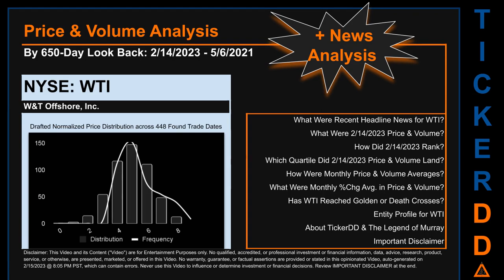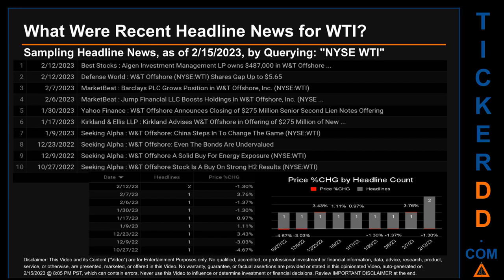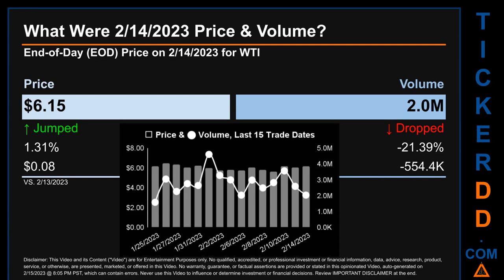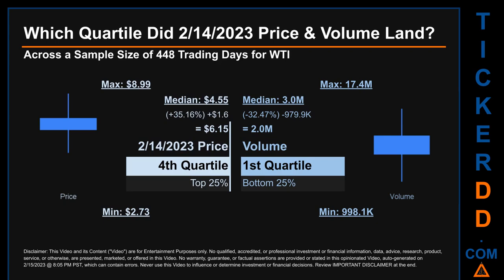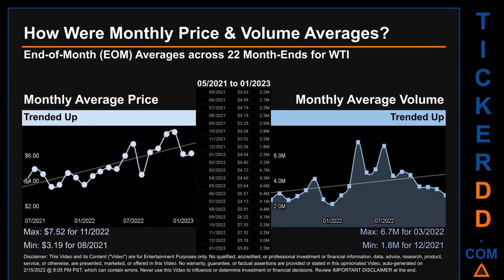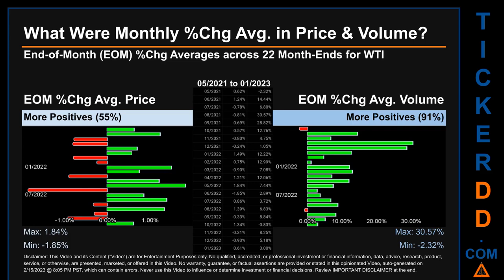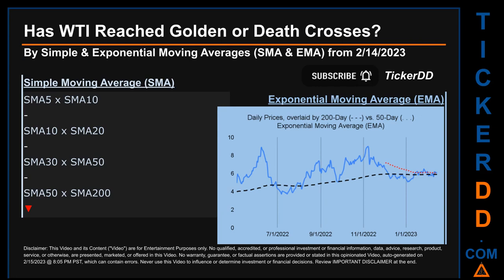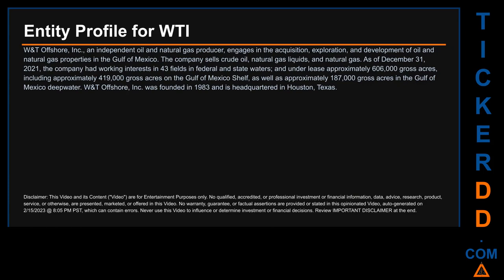WTI News along with Price and Volume Analysis WTI Stock Analysis $WTI Latest News TickerDD WTI Price